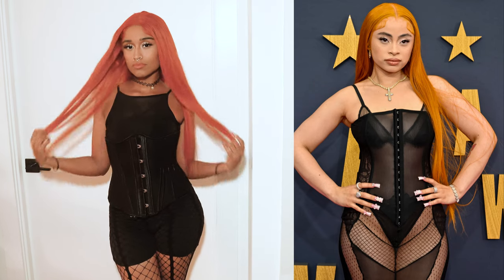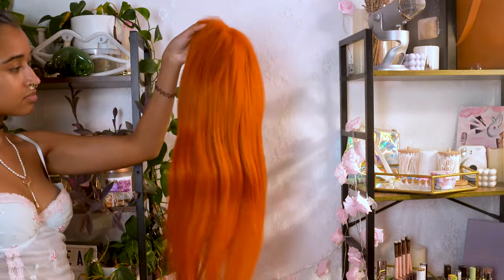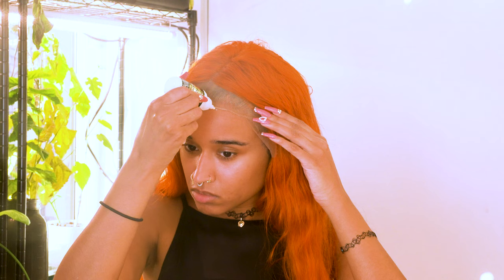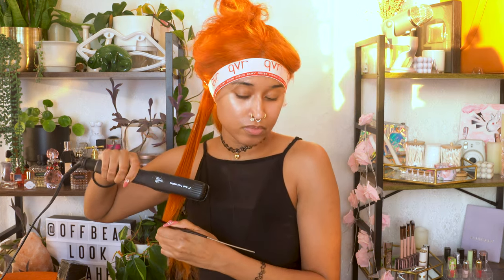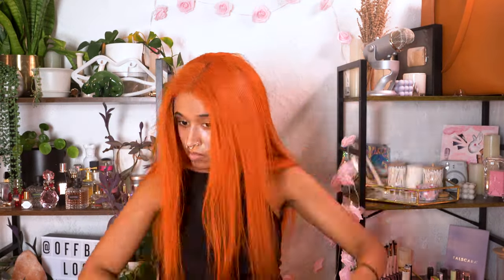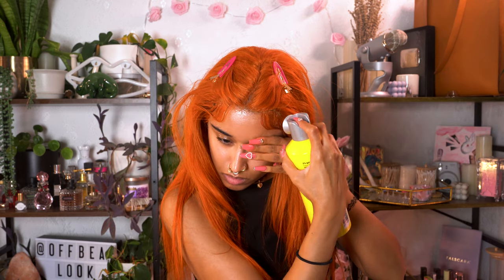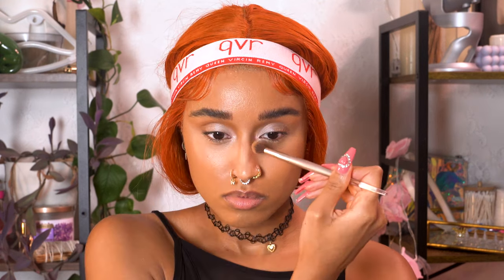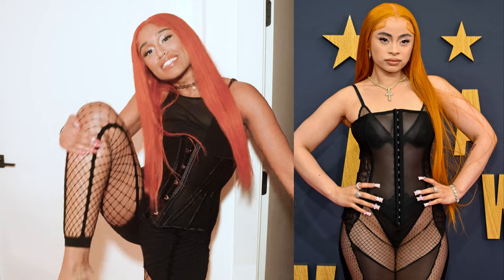Ice Spice Transformation + How To Install a Wig!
Ice Spice Transformation + How To Install a Wig! Transform into Ice Spice with me!